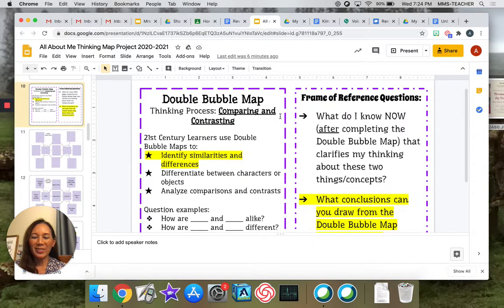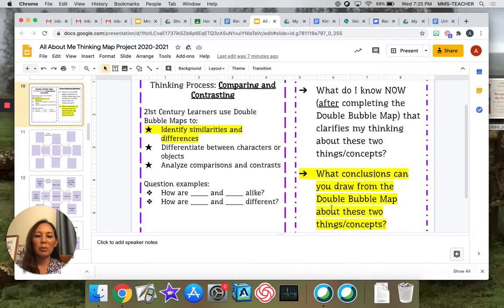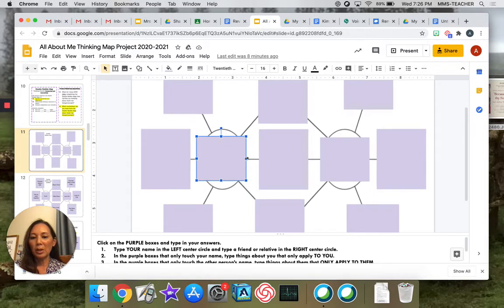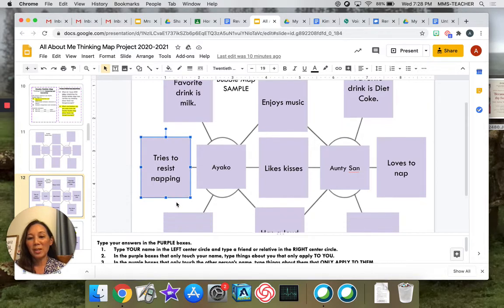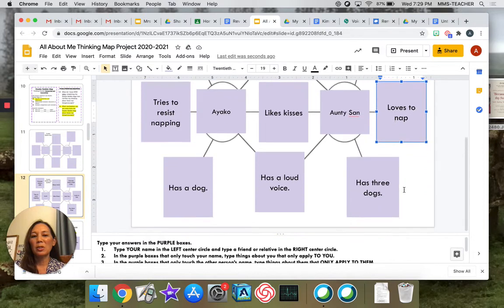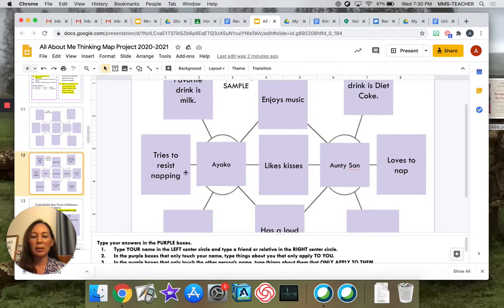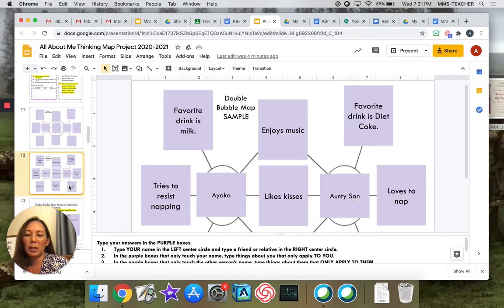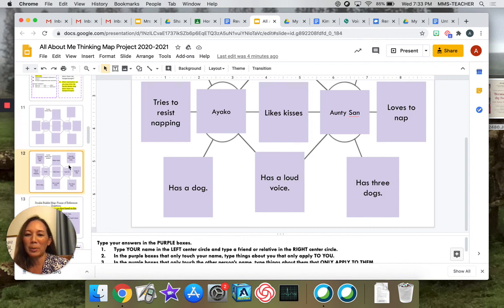Double Bubble Think Map 8 27 20